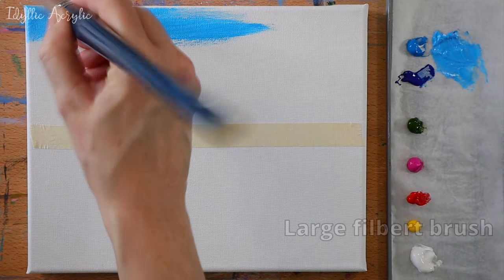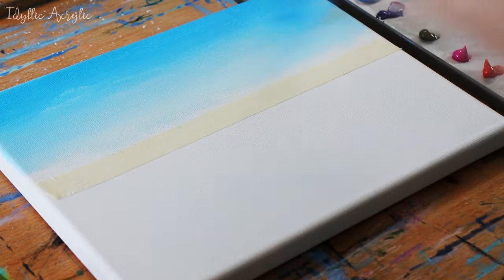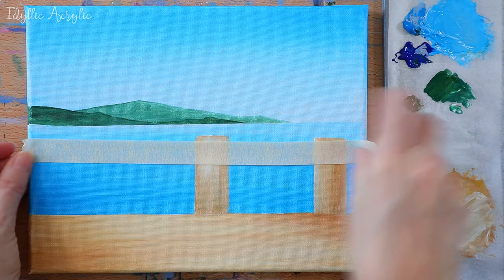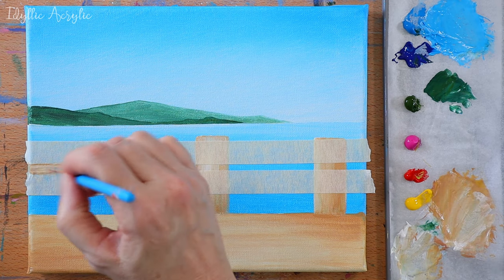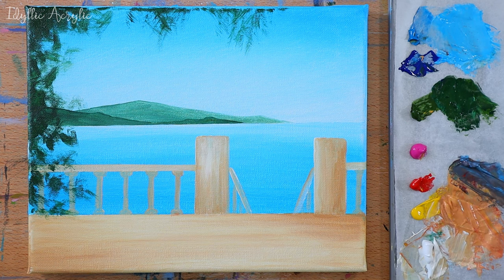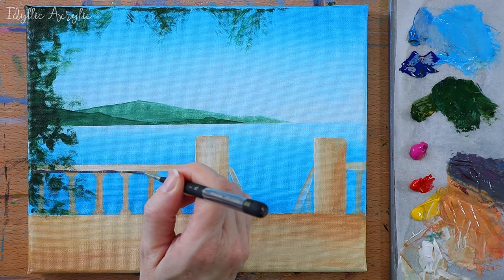Terrace to the Ocean ✨ Acrylic Painting for Beginners | Acrylic Painting Tutorial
Hi everyone, today we are painting terrace to the ocean. The painting tutorial video shows acrylic painting techniques, such as blending, creating depth and distance in a painting and colour mixing. This is an easy acrylic painting for beginners to try and the tutorial has a step by step guide to follow.

Princeton Brushes - you can buy each one separately or in a set:

Large Flat Brush - I use these a lot for backgrounds and blending:

Mop Brush - brilliant for softening blends and painting skies and clouds:

Fan Brush - nice versatile brush for all types of landscape techniques:

Liquitex Heavy body Paint:

Liquitex Basics Acrylic:

Windsor and Newton Paint:

Windsor and Newton Professional:

Artist Sponge:

Airbrush Medium - good for thining down paint for glazes: